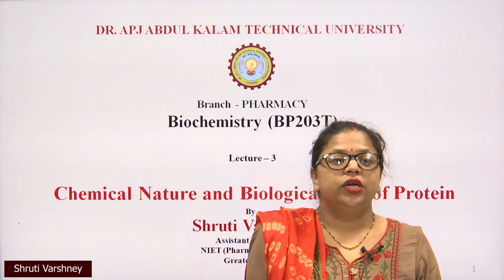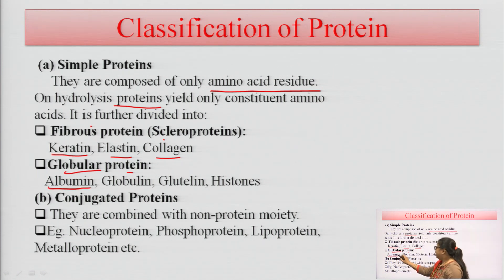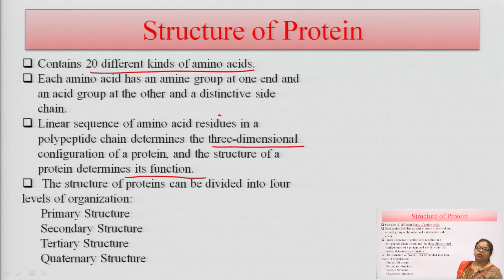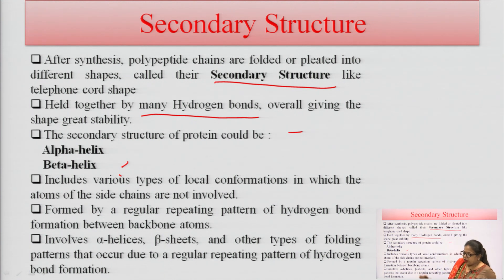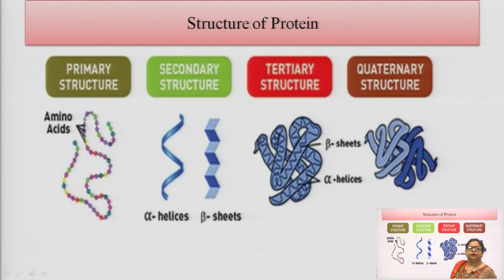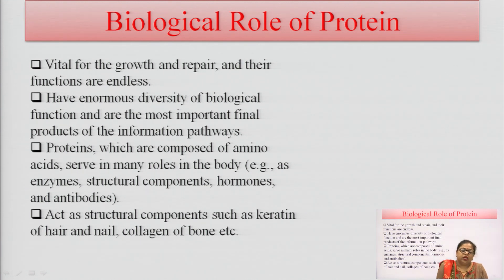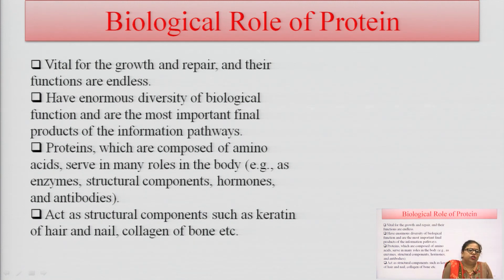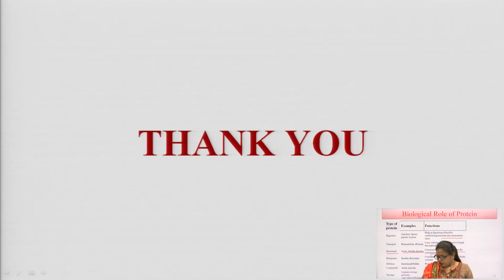Biochemistry | Chemical Nature and Biological Role of Protien | AKTU Digital Education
Biochemistry | Chemical Nature and Biological Role of Protien |